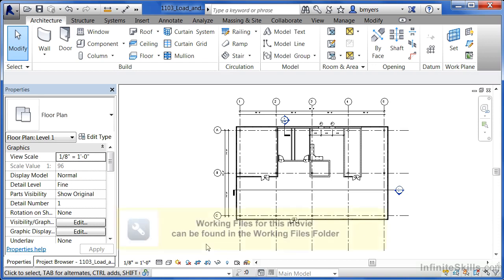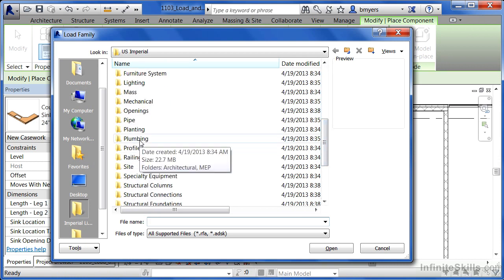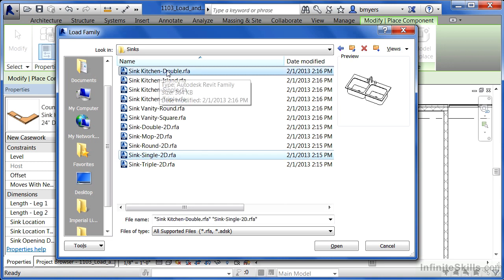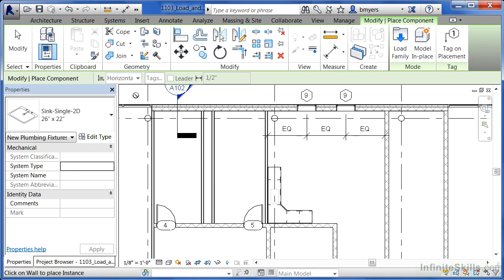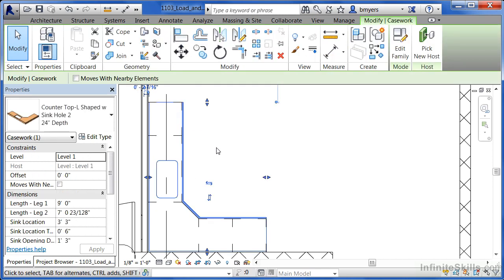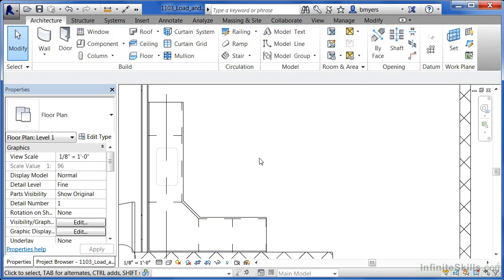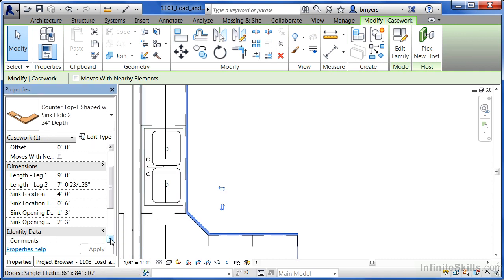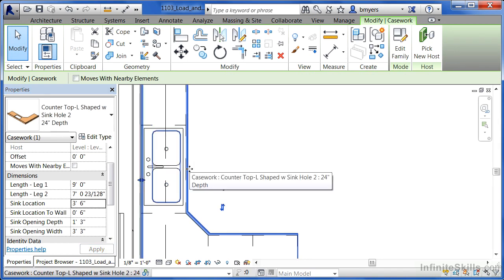Load And Place Sink CASEWORK 03 REVIT BASICS